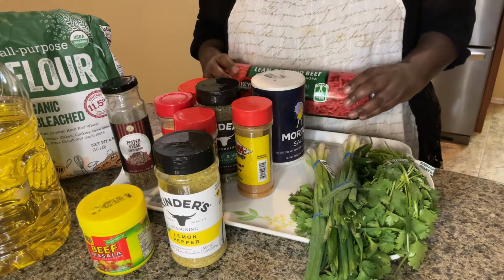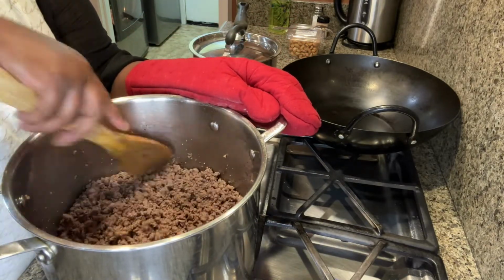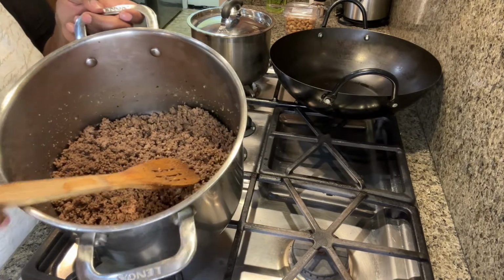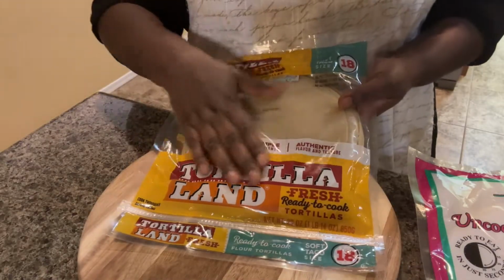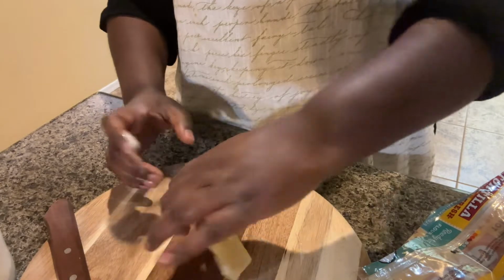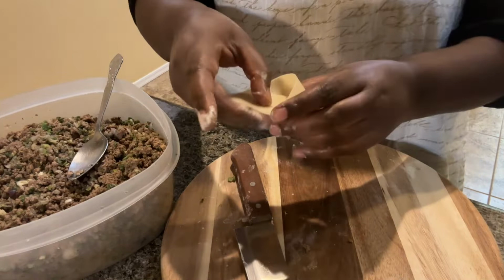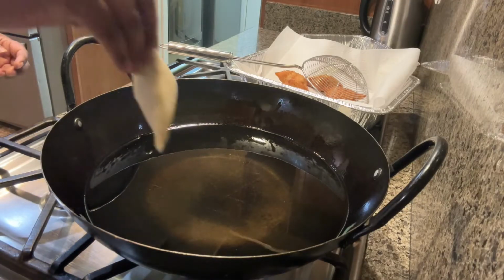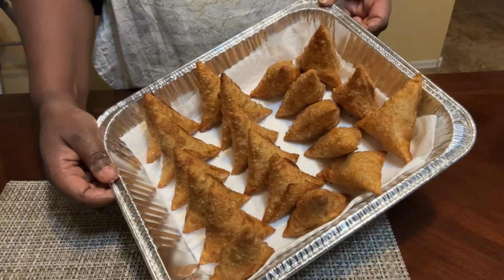How to make beef samosas ; easy step by step instructions.